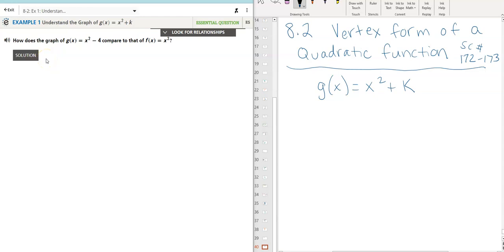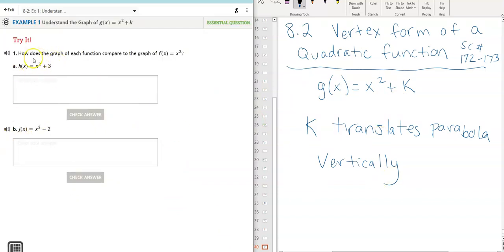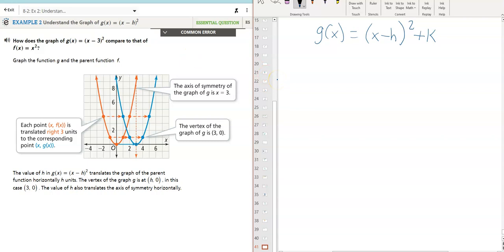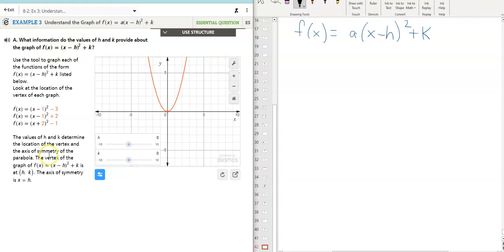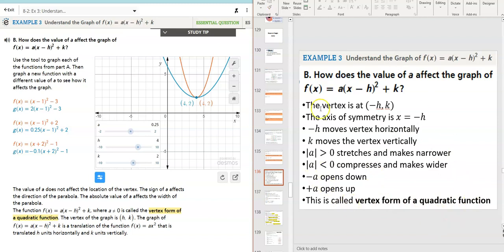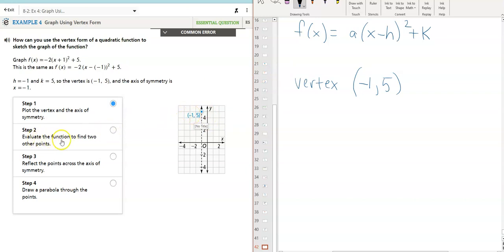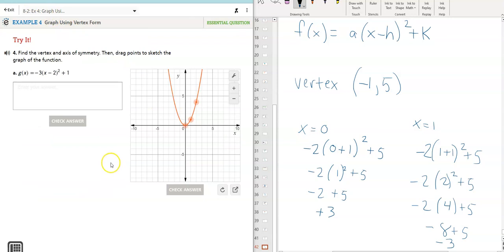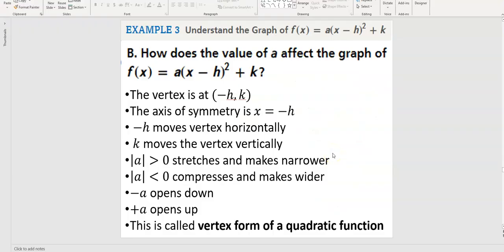Alg 1- 8.2 Vertex Form of Quadratic Equation